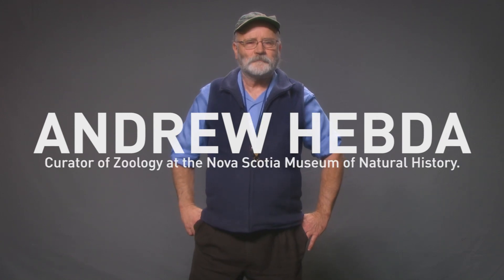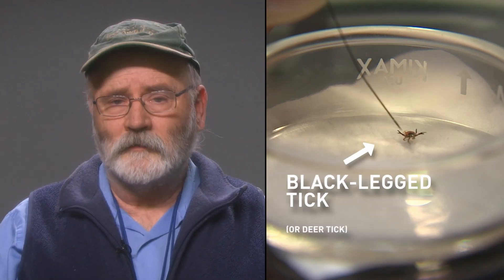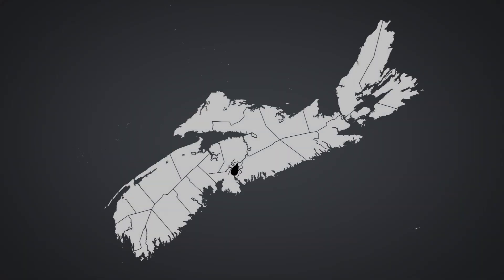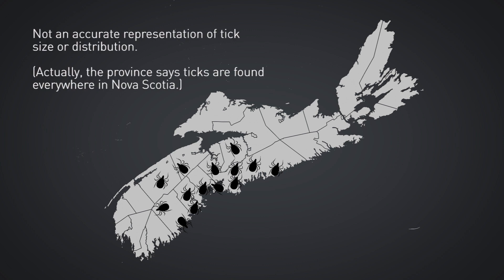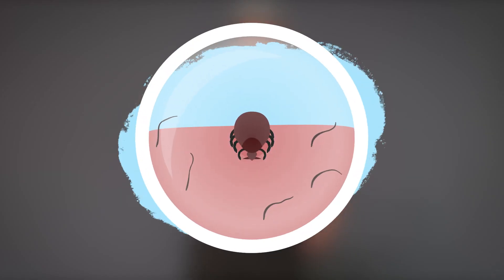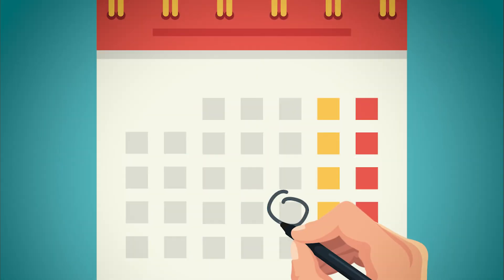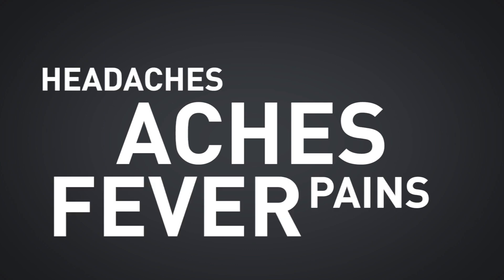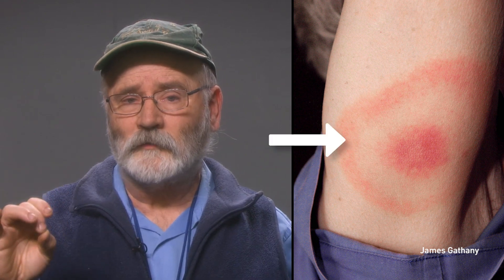What you need to know about ticks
Lyme disease and ticks: here's what you need to know before going outside or if you've been bitten.